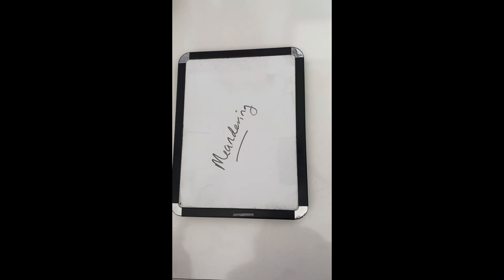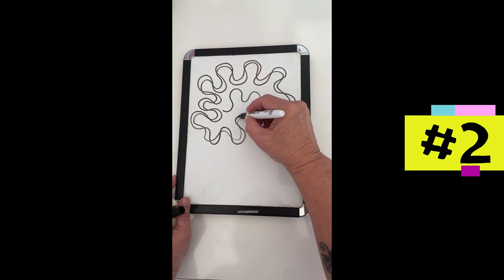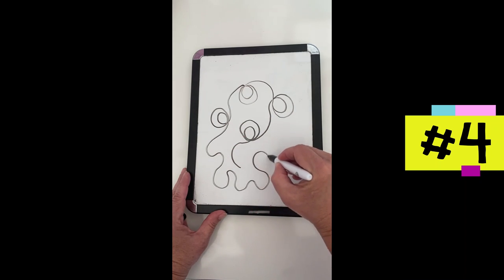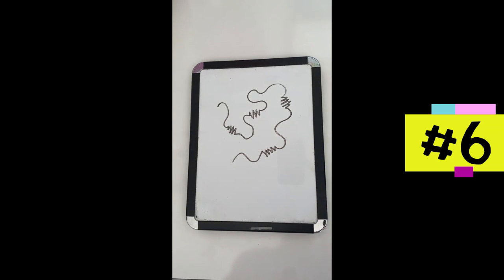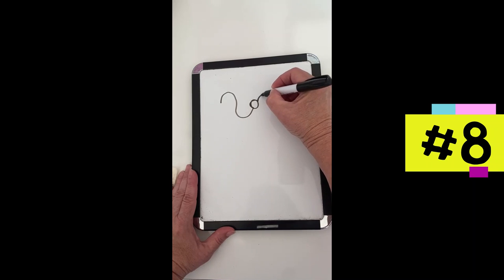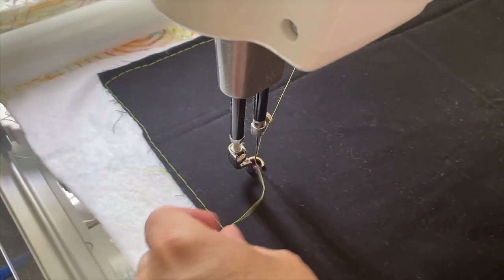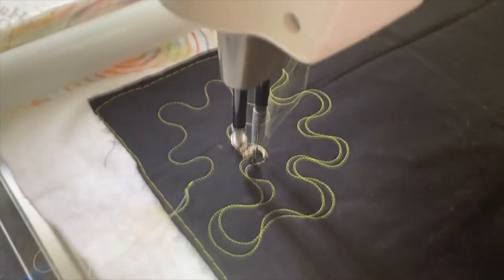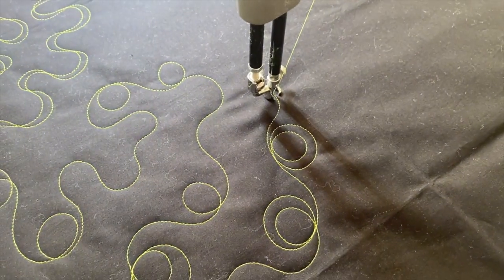Ten Ways to Expand Your Meandering!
Here is a video to show you how to expand your free motion meandering or stippling.  This is meant to help you grow your free motion quilting skills.

If you find this is helpful, please comment with some designs that you would like to see me demonstrate.